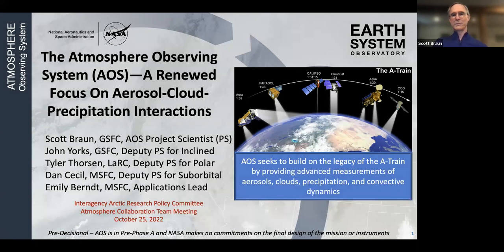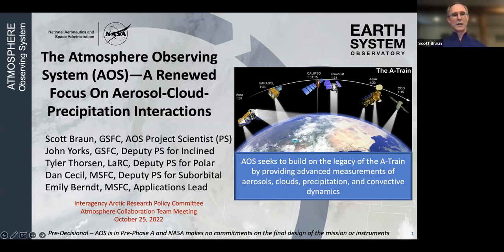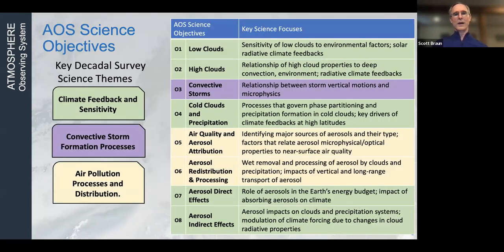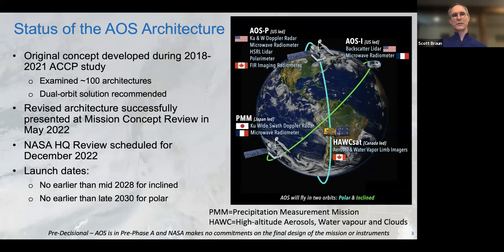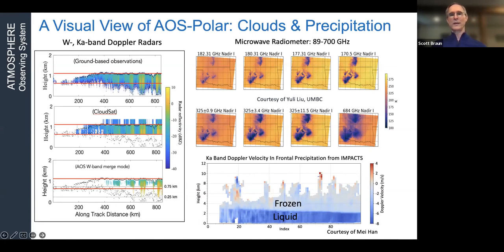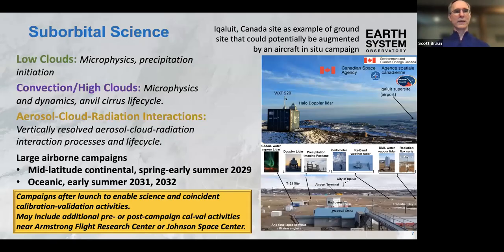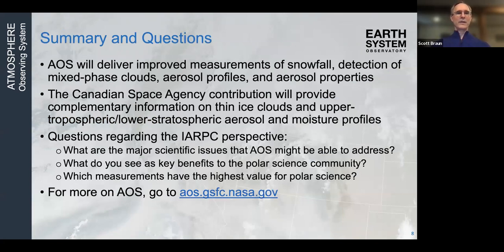The Atmosphere Observing System: A Renewed Focus On Aerosol-Cloud-Precipitation Interactions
The October 2022 meeting of the Atmosphere Team sought to inform the Arctic atmospheric research community about NASA’s plans for a new satellite and airborne Atmospheric Observing System (AOS).  The  Atmosphere Observing System (AOS) mission goal is to optimize how we examine links among aerosols, clouds, atmospheric convection, and precipitation. AOS aims to deliver key data for improved forecasts of weather, air quality and climate by providing new insight into the vertical structure of our atmosphere with coordinated and integrated observations.

Scott Braun (NASA) presented "NASA’s Atmosphere Observing System (AOS)—A Renewed Focus On Aerosol-Cloud-Precipitation Interactions." Emily Berndt (NASA) presented "NASA AOS Applications Impacts."

Want to join future IARPC Collaborations meetings or webinars? Request an account on our member space where U.S. federal government program managers, scientists, and community members from state, academic, Indigenous, nonprofit, and private sector organizations team up to solve hard problems to carry out the research laid out in the Arctic Research Plan.

Thumbnail image: NASA

00:00 Scott Braun
26:55 Emily Berndt